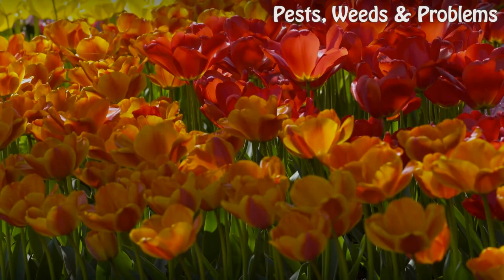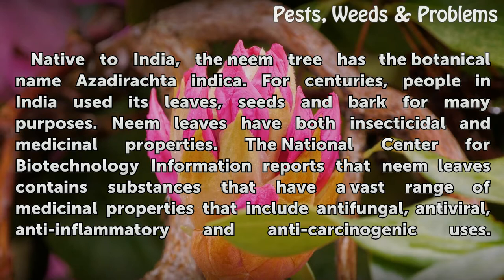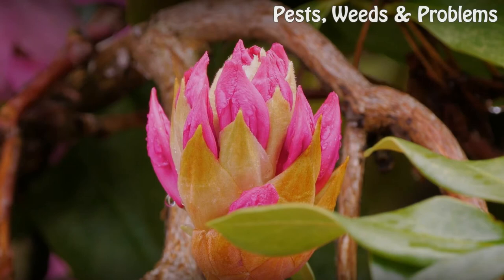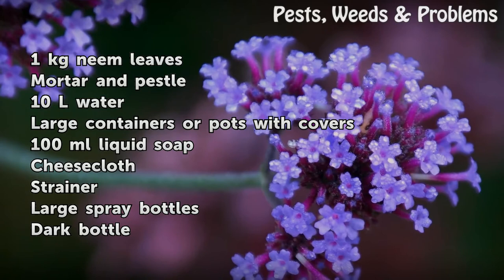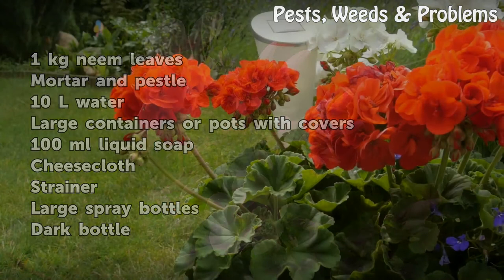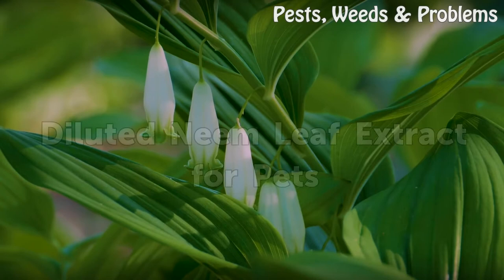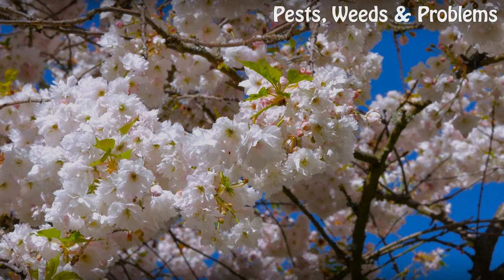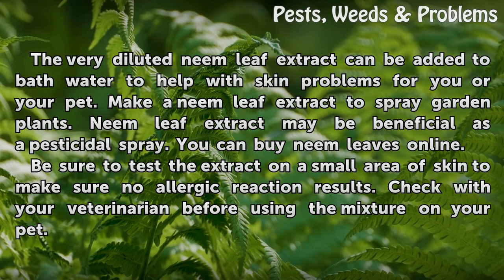How to Make Neem Leaf Extracts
How to Make Neem Leaf Extracts. Native to India, the neem tree has the botanical name Azadirachta indica. For centuries, people in India used its leaves, seeds and bark for many purposes. Neem leaves have both insecticidal and medicinal properties. The National Center for Biotechnology Information reports that neem leaves contains substances that...

Table of contents How to Make Neem Leaf Extracts
Things You'll Need 00:55
Neem Leaf Extract 01:22
Diluted Neem Leaf Extract for Pets 02:13
Tips & Warnings 02:36